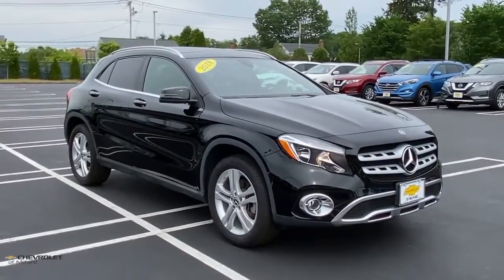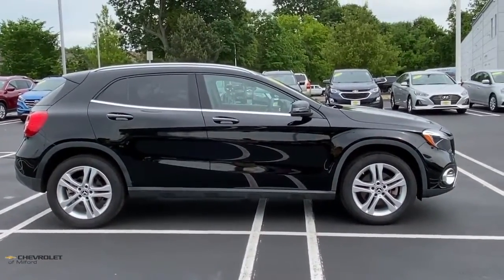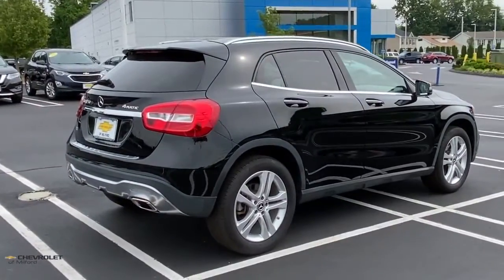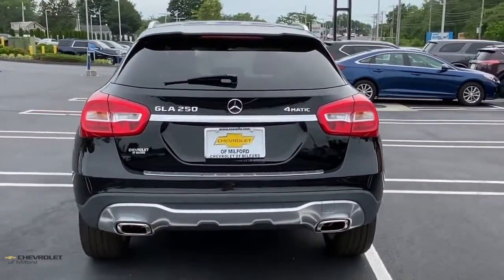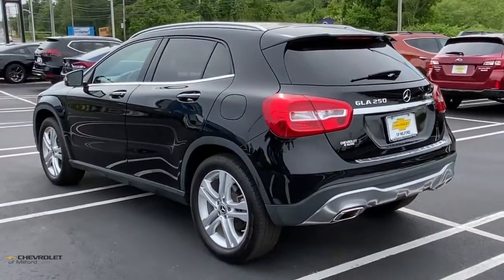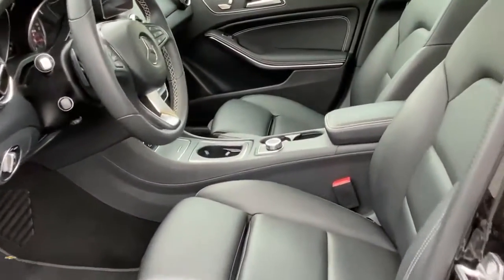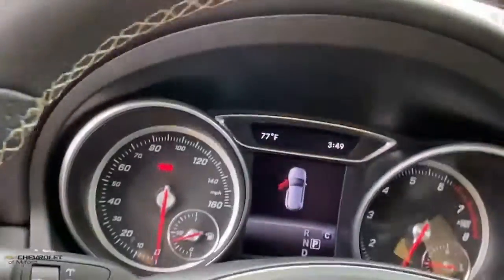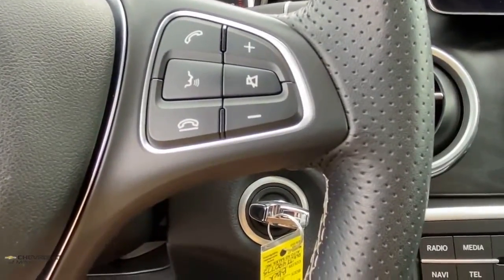2018 Mercedes-Benz GLA Milford, Stratford, West Haven, New Haven, Bridgeport, CT UC5110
Used 2018 Mercedes-Benz GLA available in Milford, Connecticut at Chevrolet of Milford. Servicing the Stratford, West Haven, New Haven, Bridgeport, CT area.
2018 Mercedes-Benz GLA GLA 250 - Stock#: UC5110 - VIN#: WDCTG4GB0JJ490775

Black 2018 Mercedes-Benz GLA GLA 250 4MATIC 4MATIC 7-Speed Automatic 2.0L I4 DI TurbochargedbrbrOdometer is 9608 miles below market average! 23/31 City/Highway MPGbrbrAwards:br  * JD Power Initial Quality Study (IQS)
Axle Ratio: 4.60|18 5-Spoke Aluminum Wheels|Front Power Seats|MB-Tex Upholstery|Radio: Audio 20 CD w/Garmin Navigation Pre-Wiring|Weather band radio|Front beverage holders|Child-Seat-Sensing Airbag|8 Speakers|Premium audio system: COMAND|Exterior Parking Camera Rear|4-Wheel Disc Brakes|Air Conditioning|Electronic Stability Control|Front Bucket Seats|Front Center Armrest|Power Liftgate|Spoiler|Tachometer|ABS brakes|AM/FM radio|Alloy wheels|Automatic temperature control|Brake assist|Bumpers: body-color|CD player|Delay-off headlights|Driver door bin|Driver vanity mirror|Dual front impact airbags|Dual front side impact airbags|Emergency communication system|Four wheel independent suspension|Front anti-roll bar|Front dual zone A/C|Front fog lights|Front reading lights|Fully automatic headlights|Heated door mirrors|Illuminated entry|Knee airbag|Low tire pressure warning|Memory seat|Occupant sensing airbag|Outside temperature display|Overhead airbag|Overhead console|Panic alarm|Passenger door bin|Passenger vanity mirror|Power door mirrors|Power driver seat|Power passenger seat|Power steering|Power windows|Radio data system|Rain sensing wipers|Rear anti-roll bar|Rear fog lights|Rear reading lights|Rear seat center armrest|Rear window defroster|Remote keyless entry|Roof rack: rails only|Security system|Speed control|Speed-sensing steering|Split folding rear seat|Steering wheel mounted audio controls|Telescoping steering wheel|Tilt steering wheel|Traction control|Trip computer|Turn signal indicator mirrors|Variably intermittent wipers